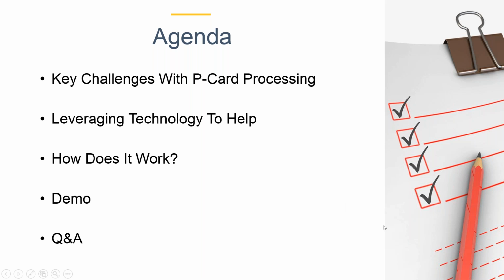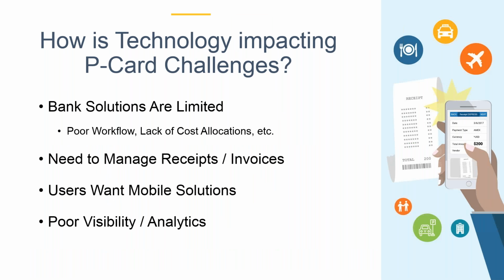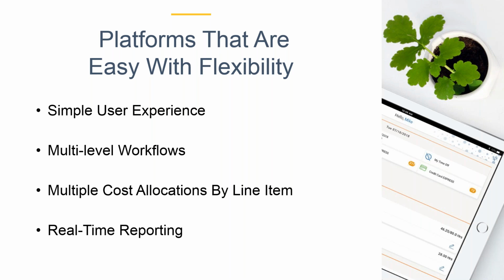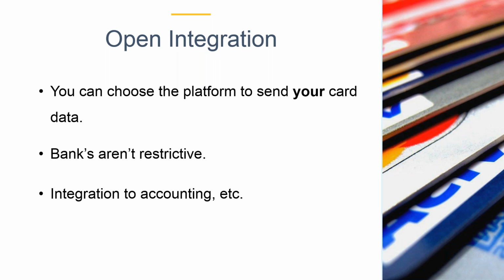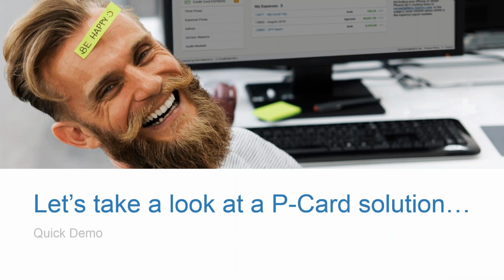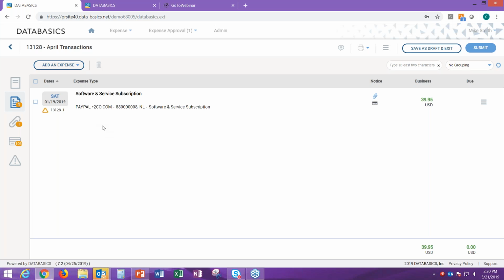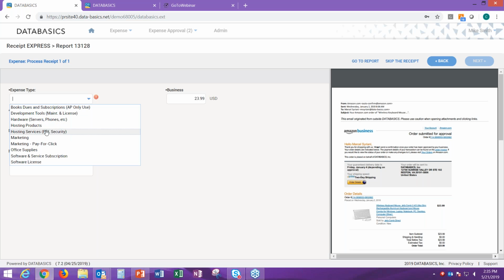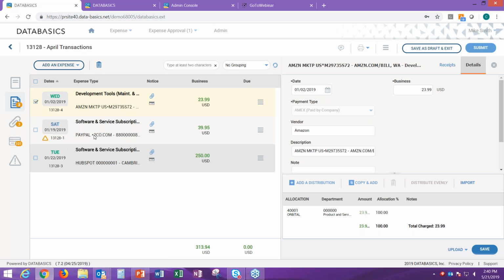Exploring Alternatives To Your P-Card Software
Is your current P-Card management process meeting all your needs? If you're ready to advance beyond your issuing bank's basic capabilities, this one-hour webinar is for you. You'll come away with a solution for improving your P-Card process and delivering a great user experience for your employees.

This 1-hour session, Exploring Alternatives to Your P-Card Software, will include a solution demo, and we'll be highlighting how other organizations use this solution to:

    Better manage receipts and invoices
    Improve their approval workflows
    Enhance their accounting coding process
    Increase visibility
    Leverage mobile apps